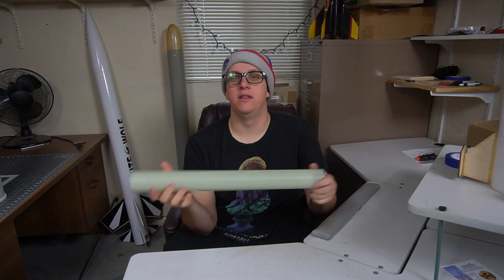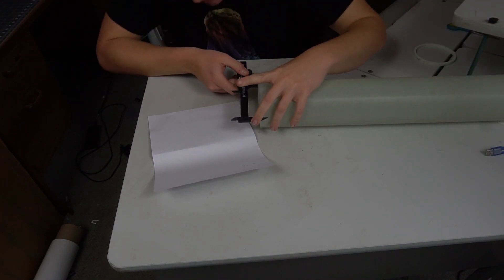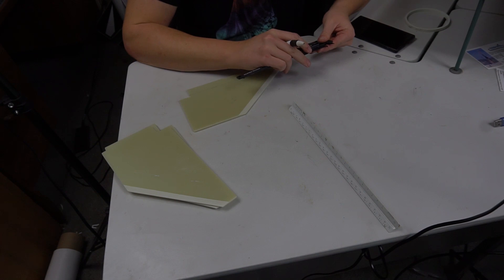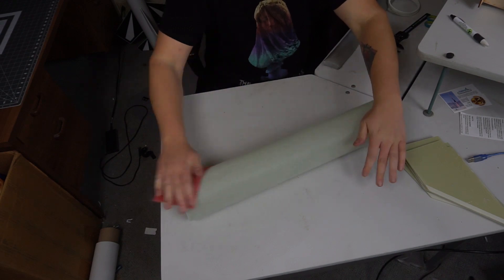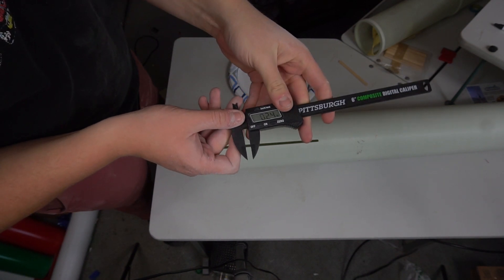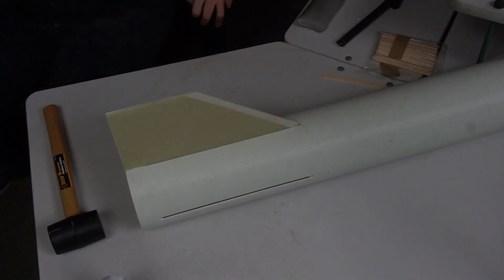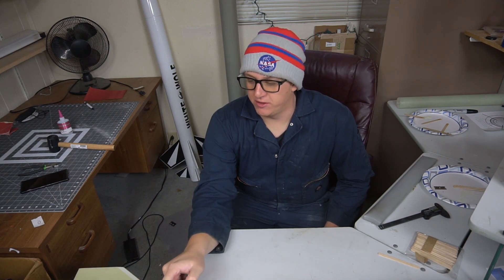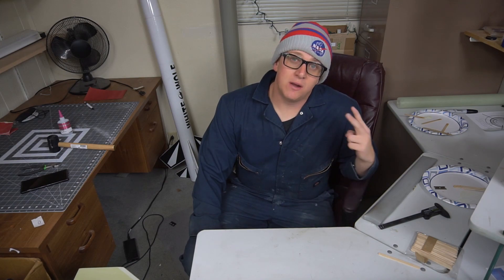Building A Rocket to Go Far Beyond the Speed of Sound (Full Scale HV Arcas Sounding Rocket Build)